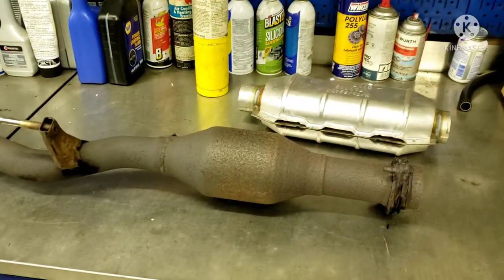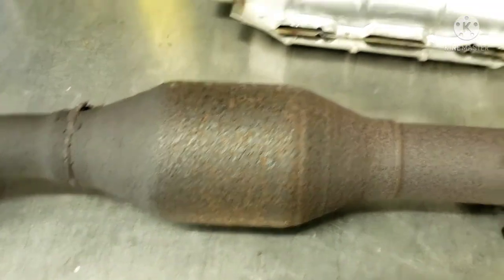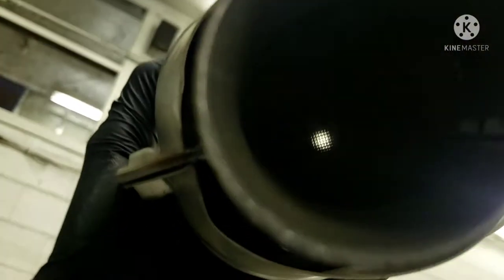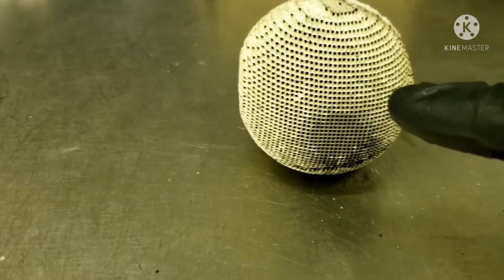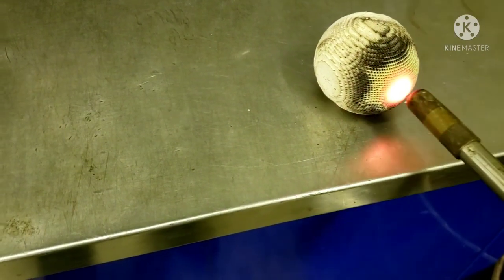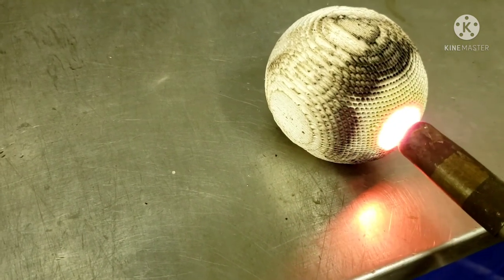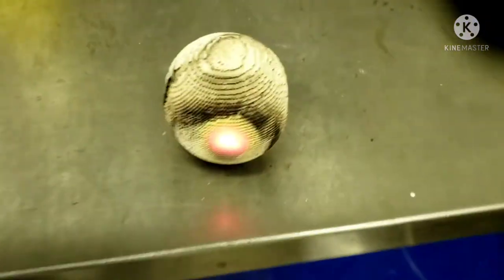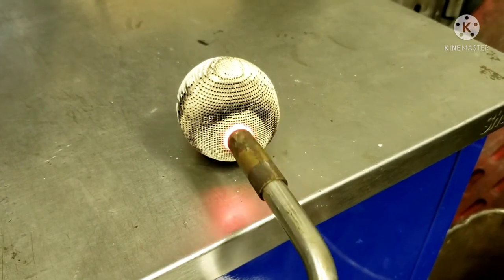How a Catalytic Converter Works!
The title is pretty self explanatory but in this video I try to demonstrate what goes on inside the catalytic converter of your car while the engine is running.
Whats happening is, the unburned fuel from the engine and unused air combine inside a very hot plate system and the temperature is hot enough to burn off that leftover fuel. What this does is reduces the amount of emissions the engine produces.